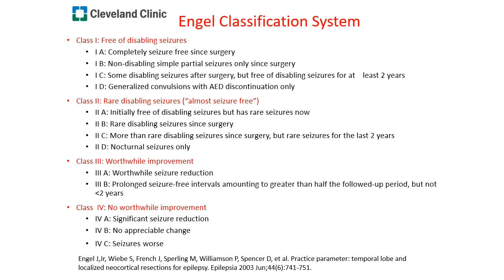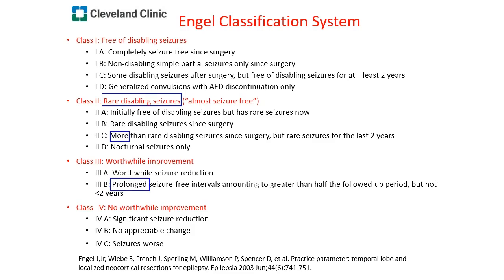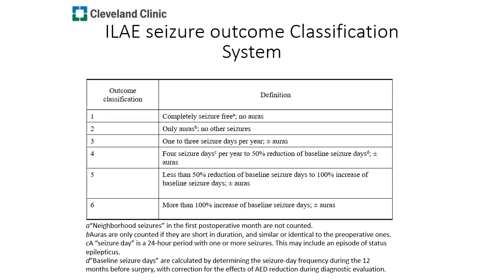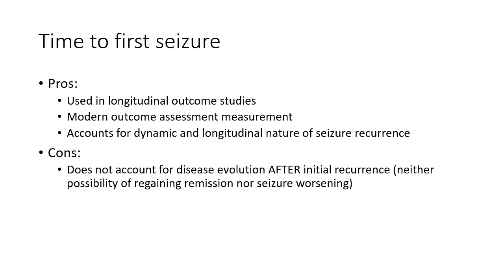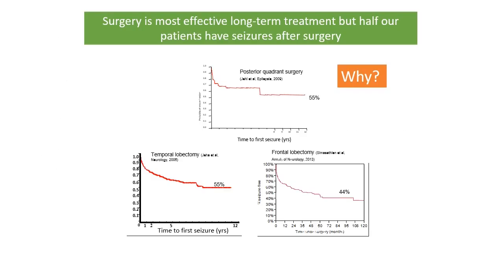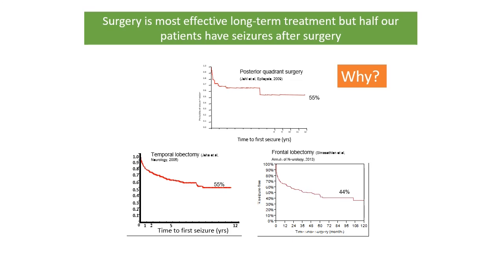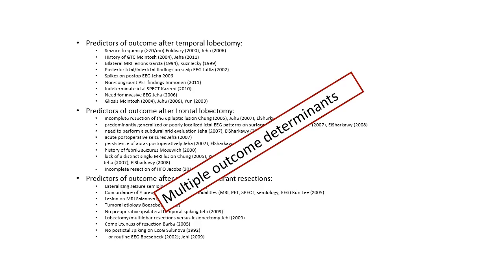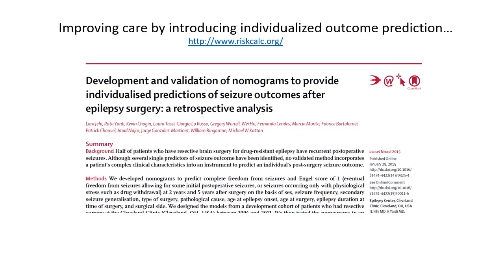Video 101 1 Epilepsy Surgery Outcomes and Complications Copy